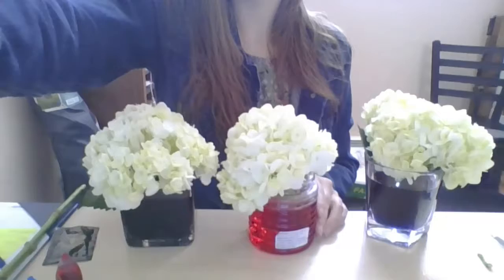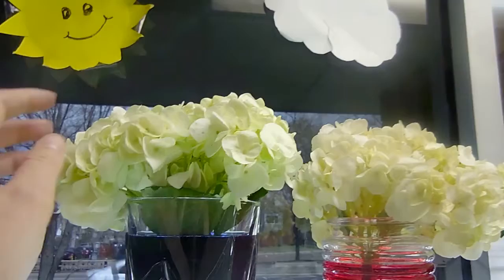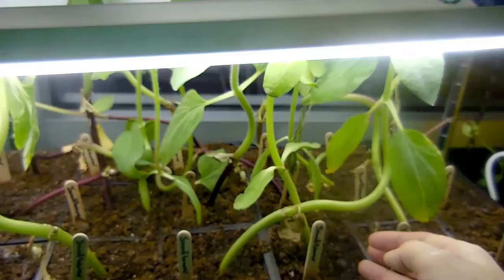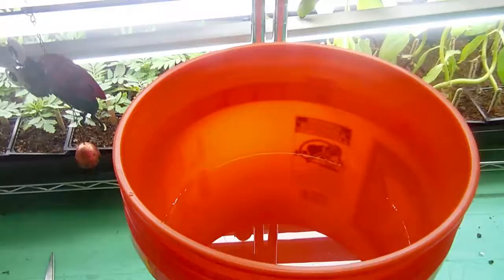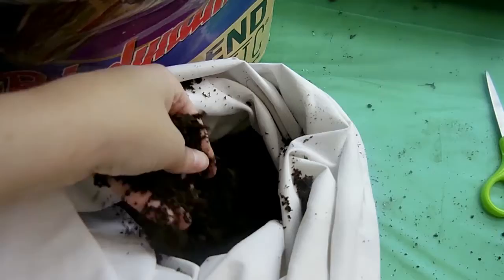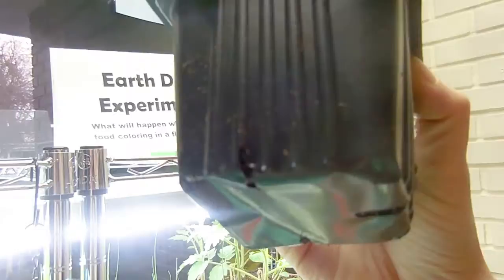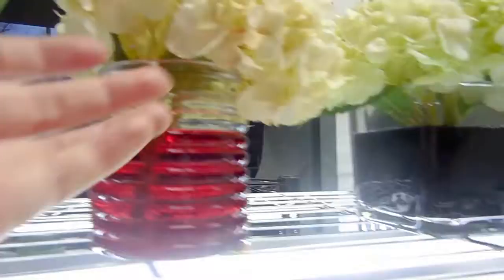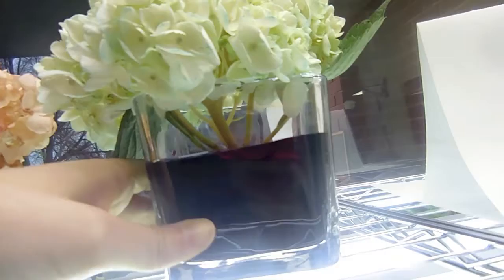Episode 5: Earth Day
A science experiment AND a garden update?! It's my favorite kind of day!